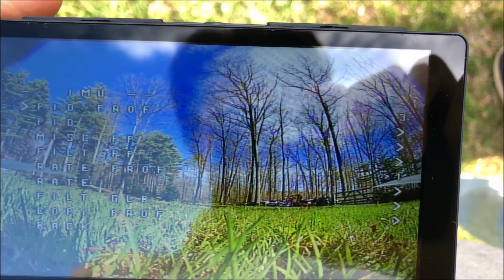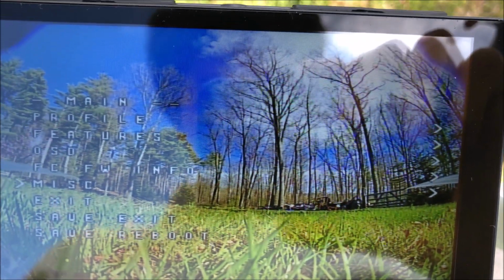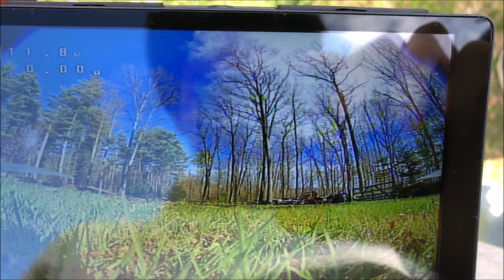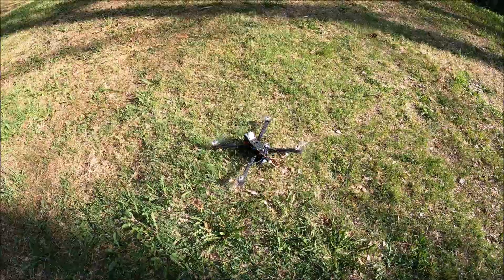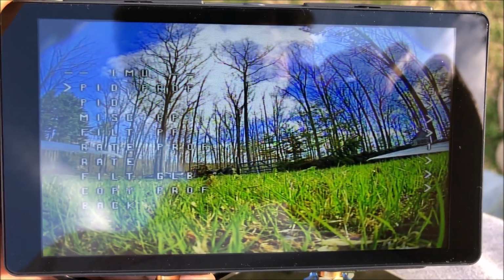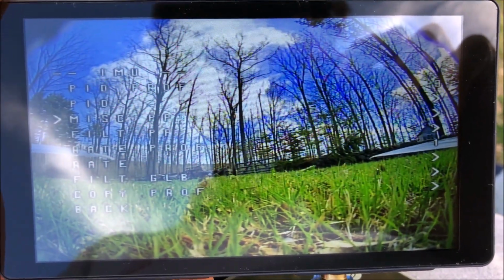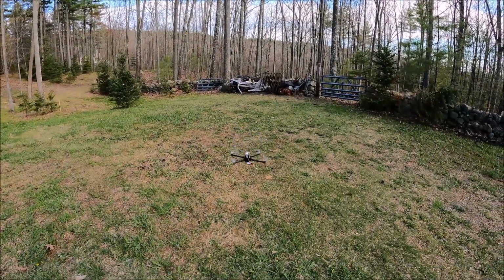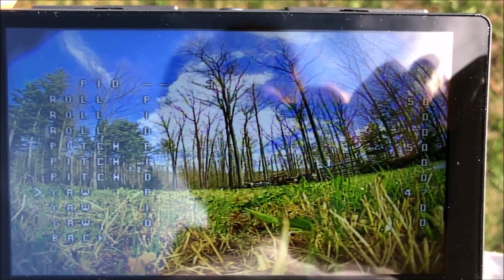FPV Drone PID Tuning In The Field 8 Inch (Part 1)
College Project
PID Tuning
Demonstration of PID Tuning and Some Tests